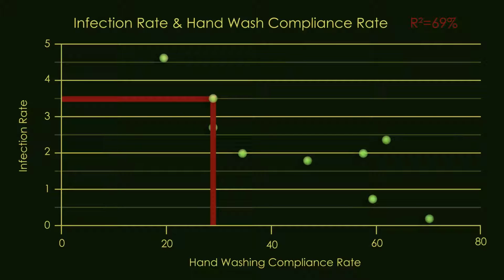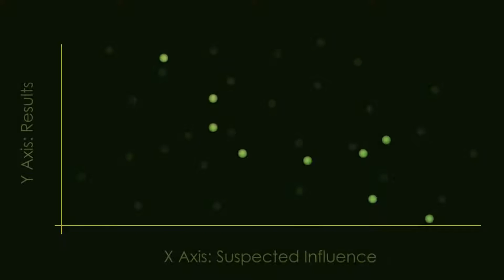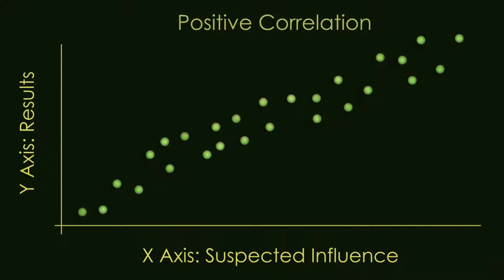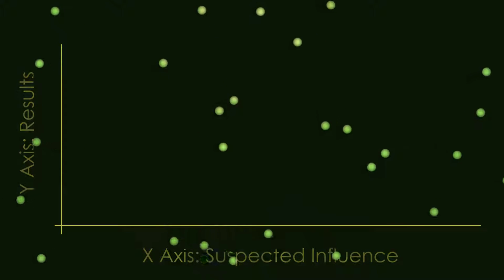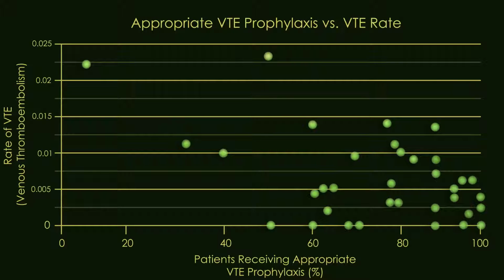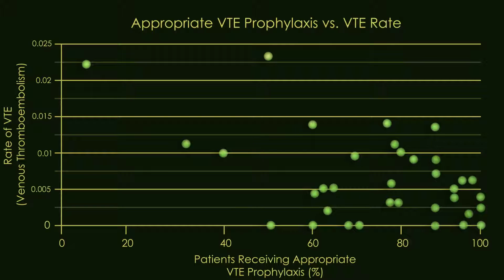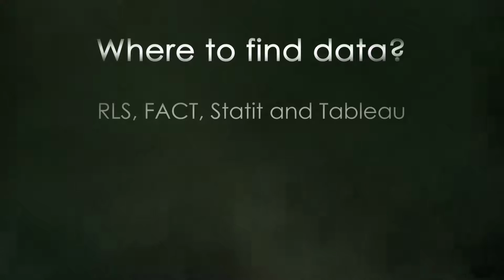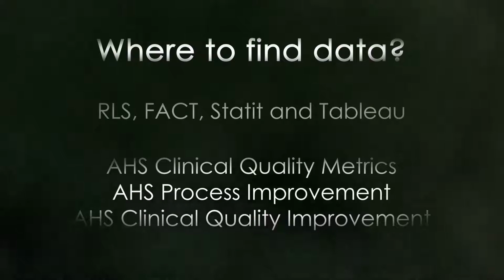Meaning from Evidence Series – Scatter Plots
This series of videos is designed for educators, managers, staff and medical staff to be used at meetings, for self-study or any type of “just in time” learning.